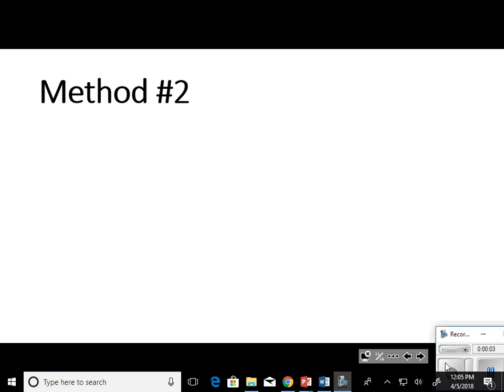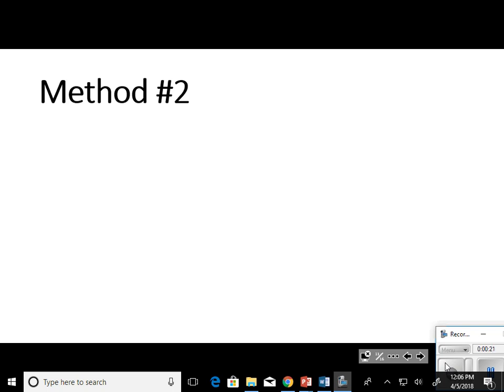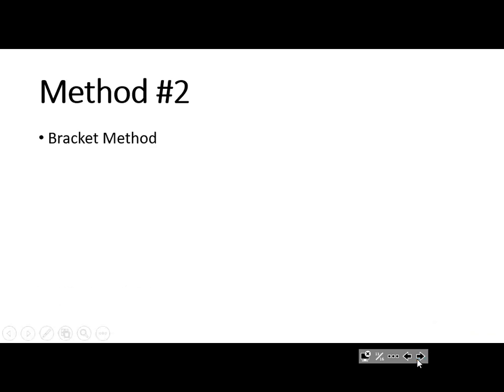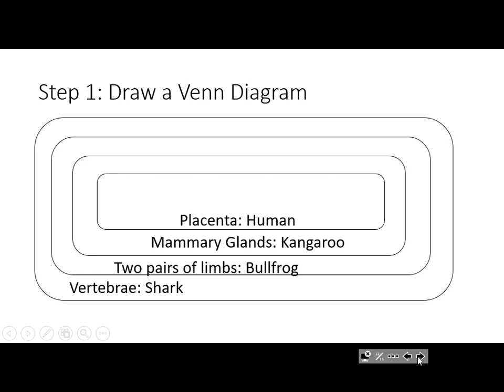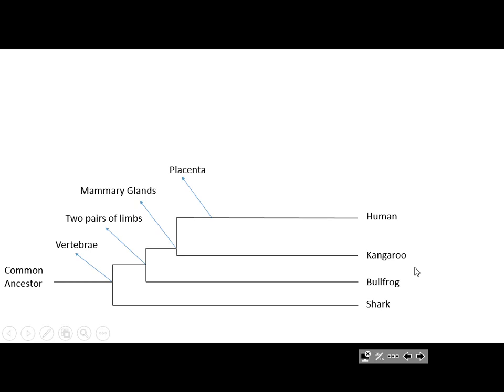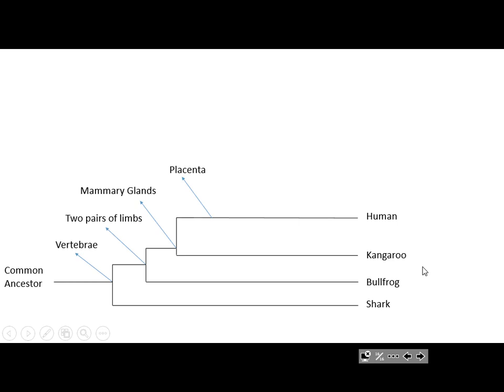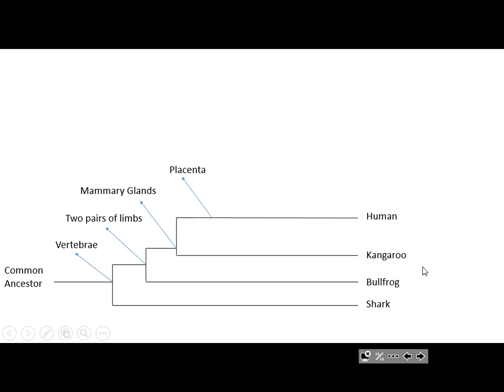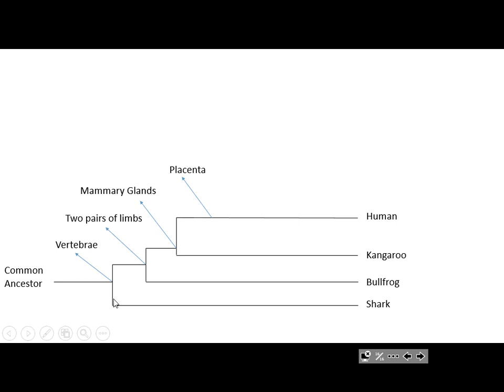PPT Making a Cladogram Bracket Method